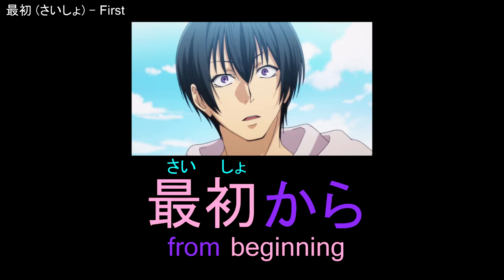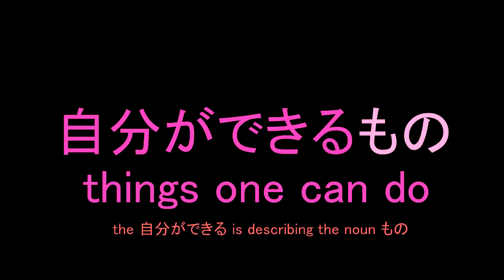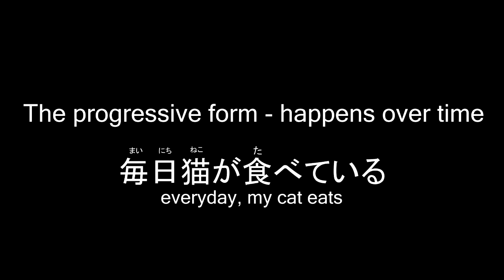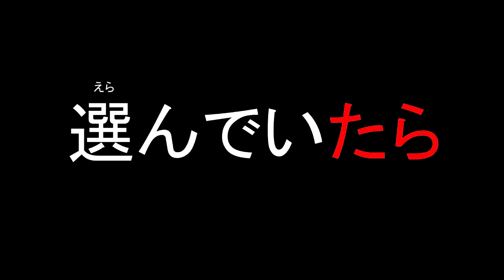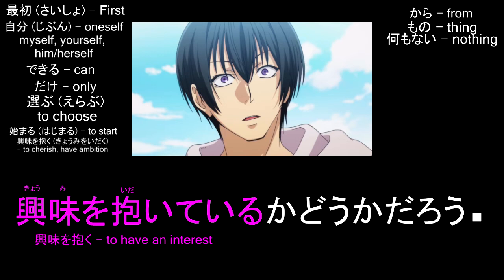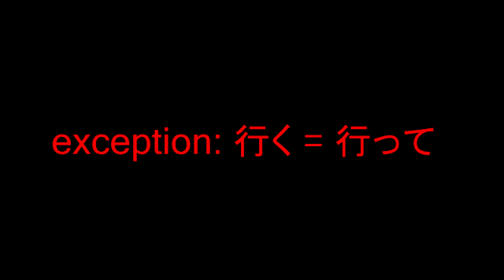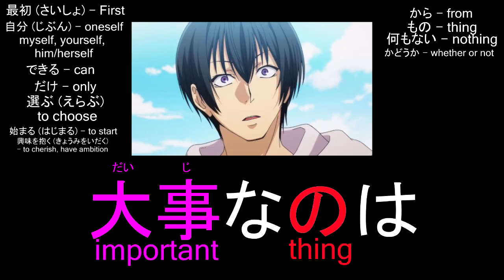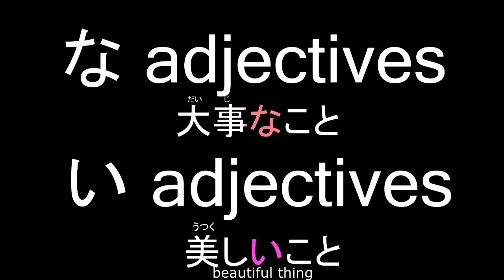Sentence of the Day (Beginner/Intermediate Level!) - 16/01/20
Hello everyone! I've taken another sentence, this time from Grand Blue, and breaking it down. If you have any suggestions, let me know!

I will be posting a few more videos from other regions in Japan that we looked at, so look out for them.

There are more live-stream lessons scheduled, and by joining, you can take part in them live, and ask the questions that you would like to ask! Also, there are in-server activities to help you progress in Japanese, and a vibrant community of people learning the language too!

As I continue to explore other languages and cultures, there will be uploads exploring other cultures and languages around the world too!

-Tyriq